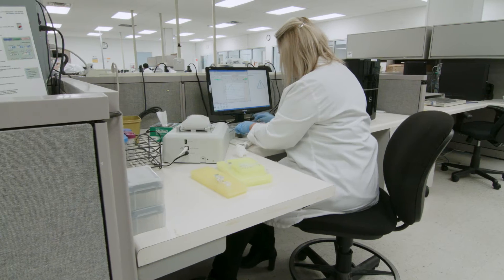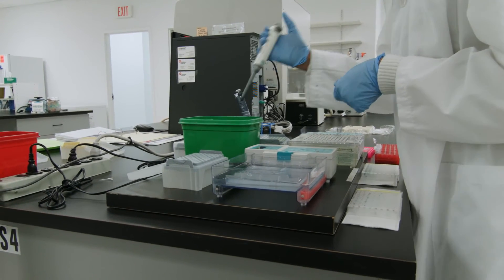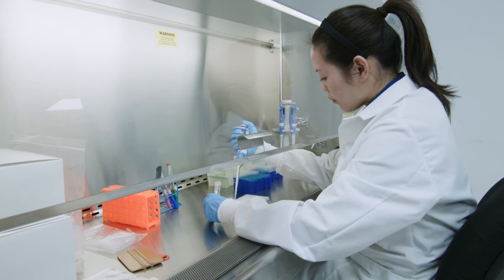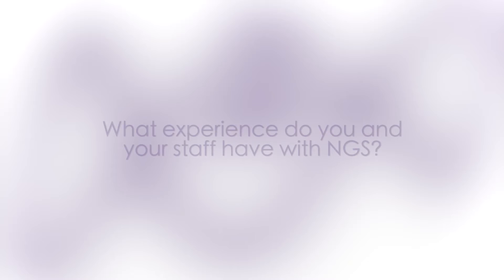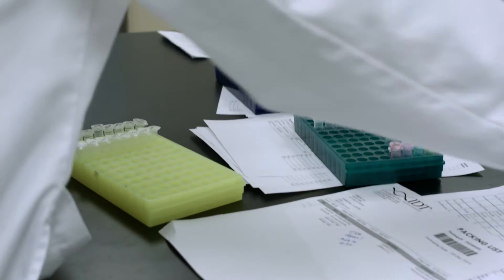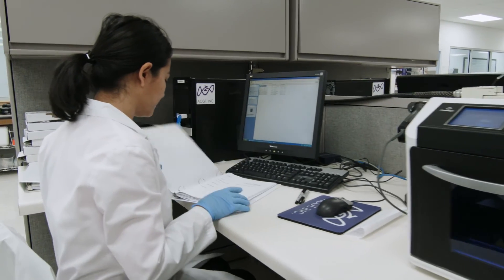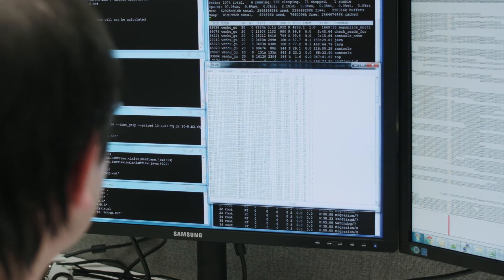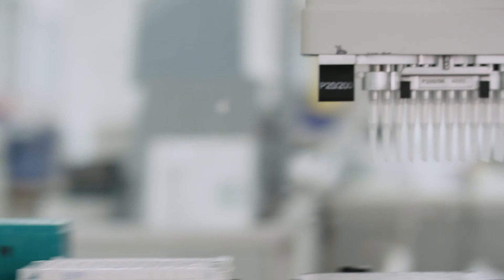Frequently Asked Questions on Next Generation Sequencing (NGS)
Scientific Director, Semyon Rubinchik, Ph.D., address frequently asked questions about ACGT's Next Generation Sequencing services.